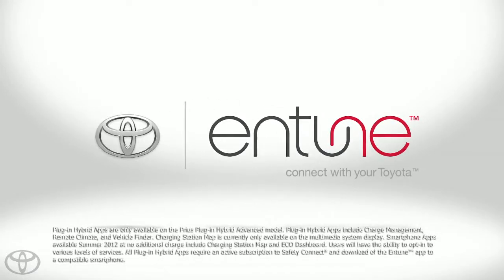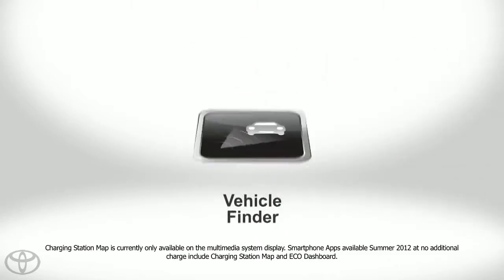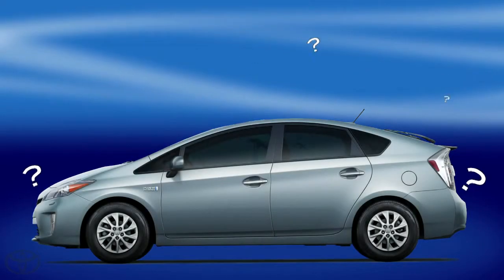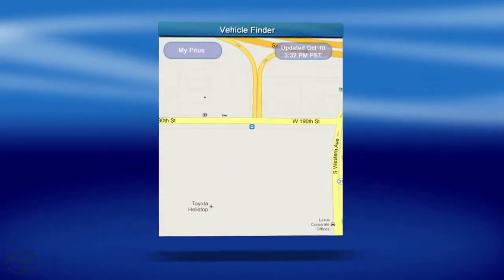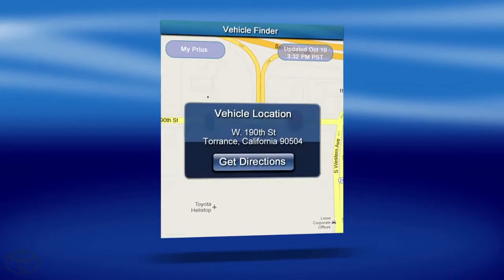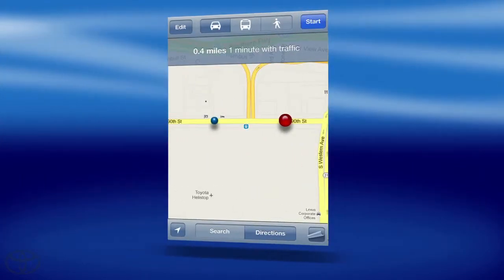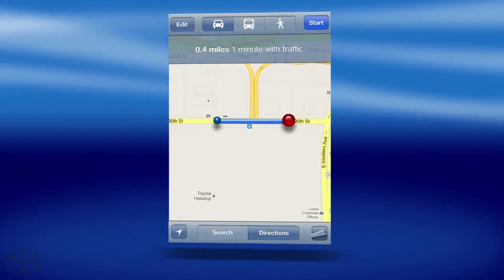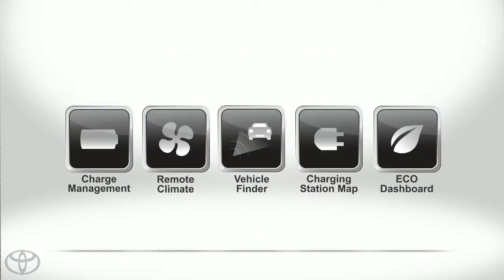Prius How To Vehicle Finder with Entune® Toyota Prius